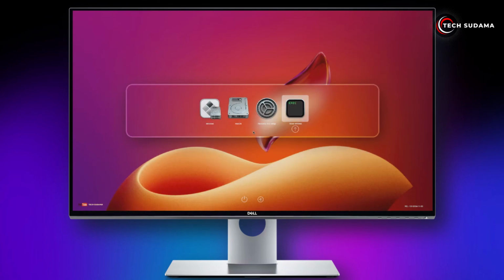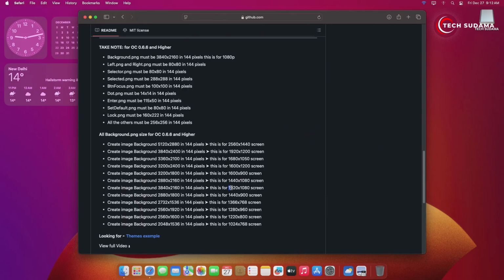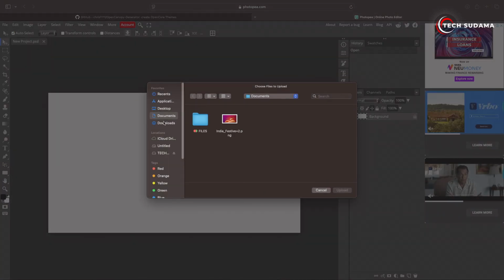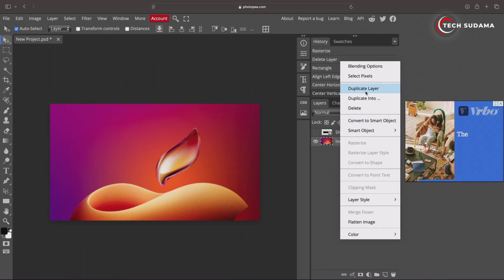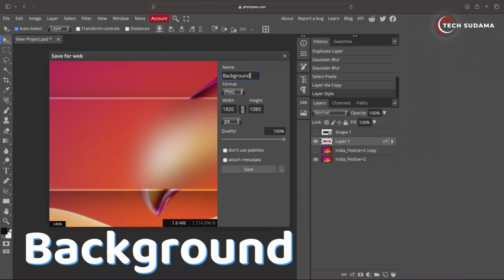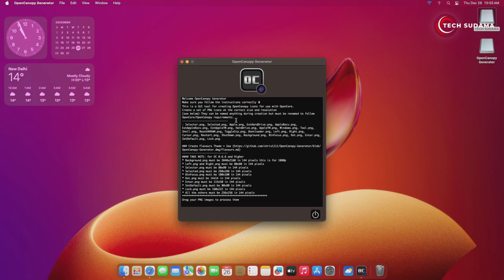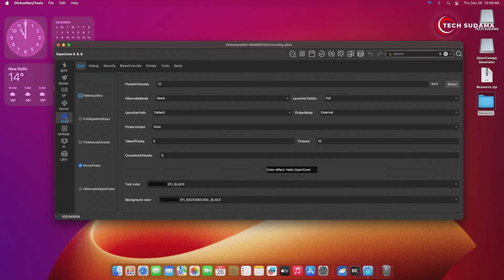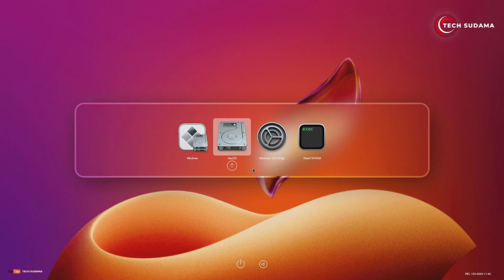How to Make Custom OpenCore Boot Screen - macOS (Hackintosh)?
In this video, I’ll show you how to create a custom OpenCore boot screen for your macOS Hackintosh setup. Whether you’re installing macOS for the first time or simply want to add a personal touch to your bootloader, this tutorial will help you transform your boot screen background effortlessly.

🔧 What You’ll Learn:
✅ Customize your OpenCore boot screen background.
✅ Add a sleek, professional look while booting or installing macOS.
✅ Step-by-step instructions to make your Hackintosh setup stand out.

🎨 Why Customize?
Your bootloader is the first thing you see when you power up your Hackintosh. Why not make it look amazing? This simple tweak can give your setup a polished and cohesive appearance.

💬 Need Help?
Drop your questions in the comments below, and I’ll be happy to assist you!

: *My Gears* :
🎥My Webcam

📅 Timestamps:
0:00 Intro
0:10 Download Tools
1:29 Creating macOS Background Walpaper
4:11 Generate Custom background icns
5:17 Changing macos OpenCore Boot Screen
6:42 Outro

🔍 Topics Covered in this Tutorial:
how to install macos
macos ventura
macos Sonoma
macos sequoia
macos on windows pc
macos dual boot
Hackintosh Setup
PC to Mac Transformation
macOS Boot Animation
Hackintosh Themes and Icons
Dual Boot macOS and Windows
Hackintosh Tips and Tricks
Hackintosh Beginners Guide